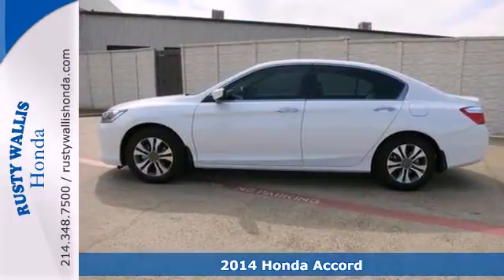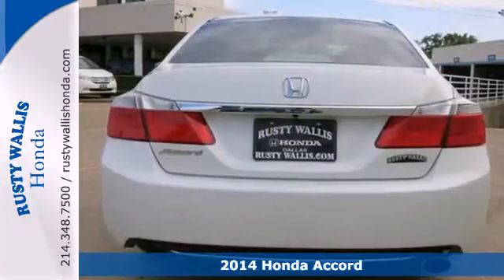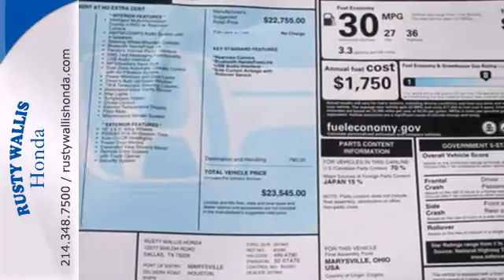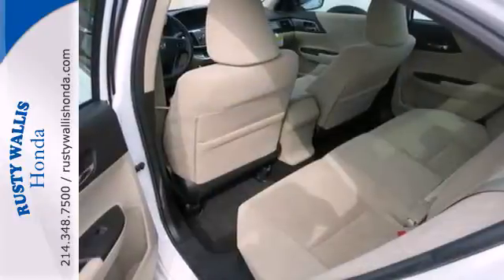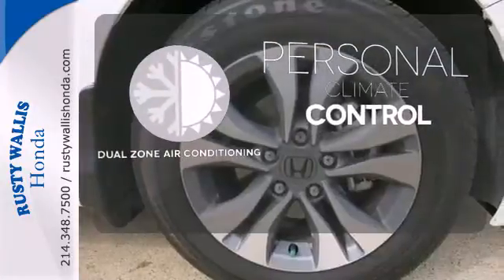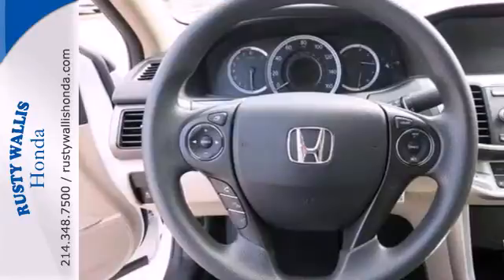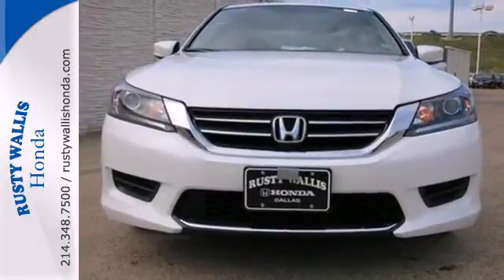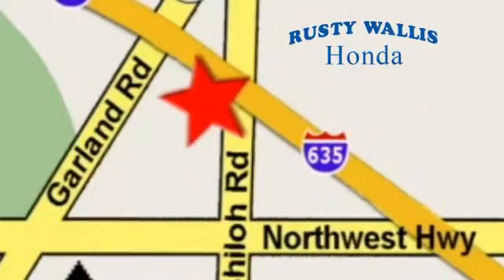2014 Honda Accord Dallas TX Fort Worth, TX #140395 - SOLD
Year: 2014
Make: Honda
Model: Accord
Trim: Continuously Variable Automatic
Engine: 4 Cylinder
Transmission: Continuously Variable Automatic
Color: White Orchid Pearl
Interior: Ivory
Stock #: 140395

Address:
12277 Shiloh Road